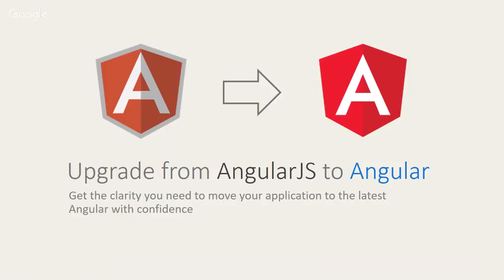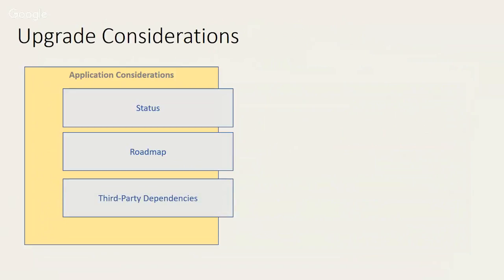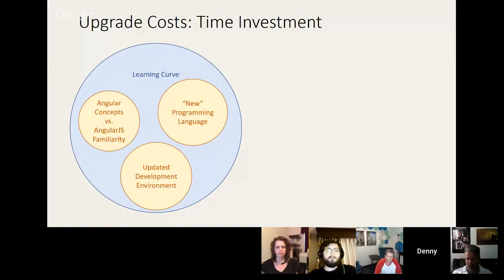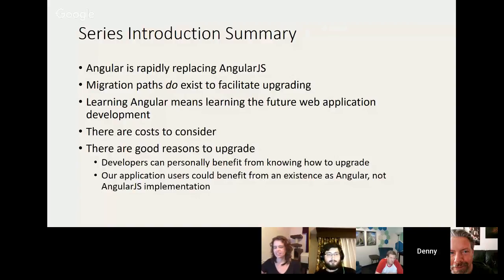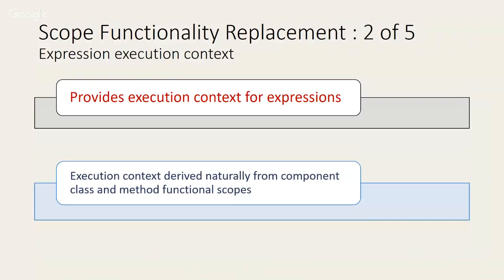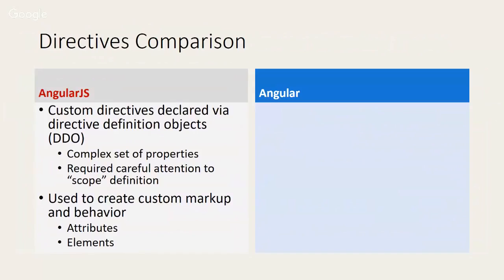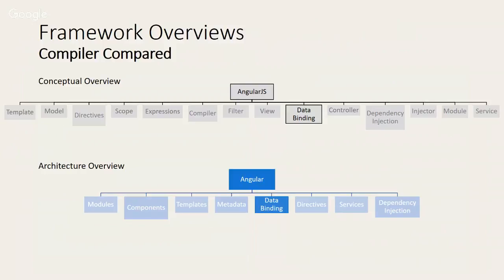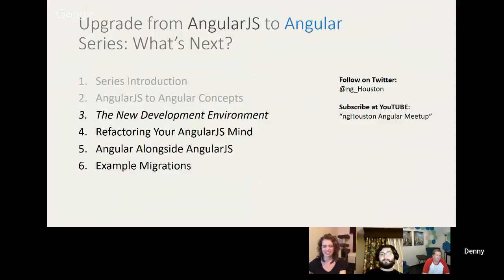Denny's Angular Upgrade Series E1- Series Introduction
It can be intimidating. After years invested in learning and deepening AngularJS skills to produce great applications, a move to Angular seems daunting.

Many AngularJS developers and companies with AngularJS products are uncertain if, when and how they can migrate to Angular.

In this series, we'll talk about moving to Angular from AngularJS. Some people and companies are already successfully upgrading their products. Through this series, we’ll determine what it will take to join them.